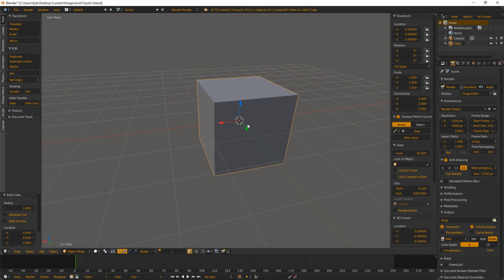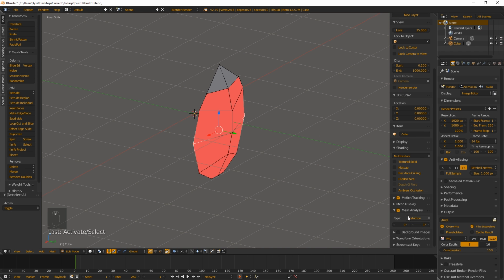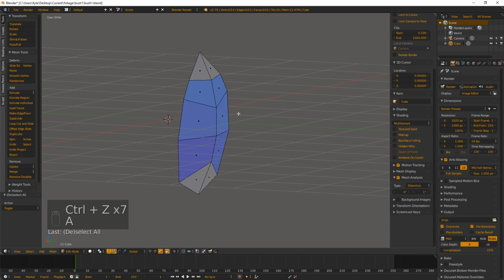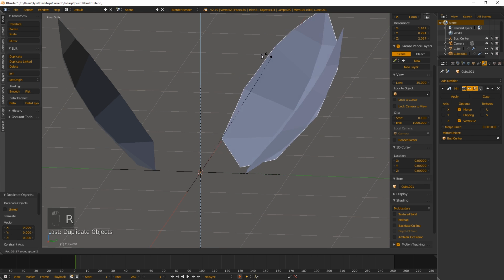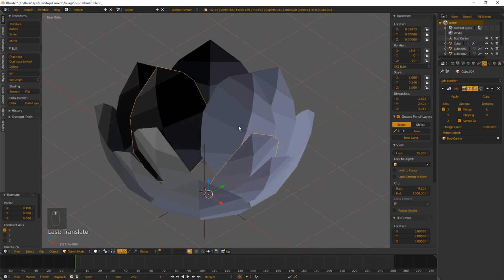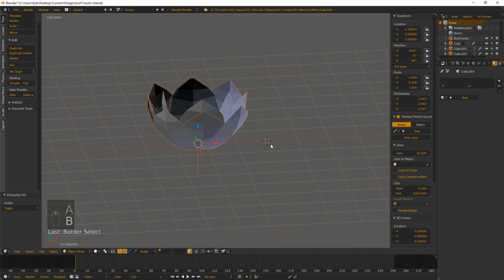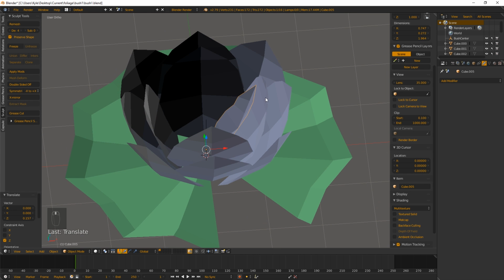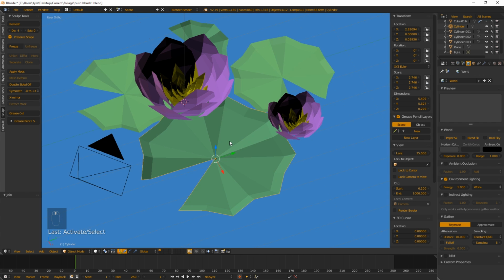Modeling Low Poly Foliage For Game Development - Basics Course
This video demonstrates how to create low polygon foliage that is based on the mesh shape and not the texture. If you are looking for texture based foliage this is not the correct video for that.

As we continue on in the basics course for game asset creation intended for the UE4 engine we touch base on creating foliage aka plants / assets in blender that we will later animate for our games.

There are many other methods for creating foliage that we will cover in later video series. You can get even less polygons on a foliage that is using textures to display the "Leaf" shape. But in our case we want to continue to use Materials with colors instead of textures so we will generate the shape of our plants using the polygons of our model vs the texture.

In this video the primary focus is not what we are creating, but more so on learning some techniques in blender as well as some important information about our assets for the game environment. Hang out as we learn how to properly create and prep our foliage assets for the UE4 engine and our soon to come animation of said game object. This video features the entire process step by step as I go through the creative process and create a simple low polygon lily pad in blender.

This video is a general basics video intended for the beginner to somewhat advanced blender user.